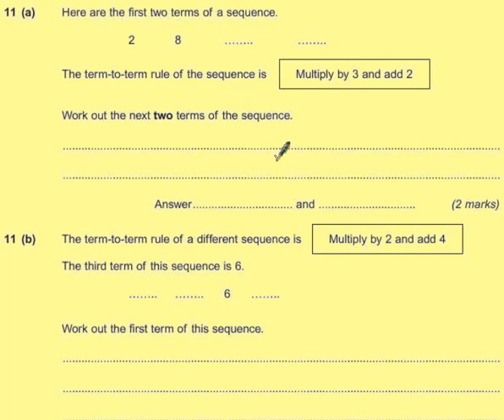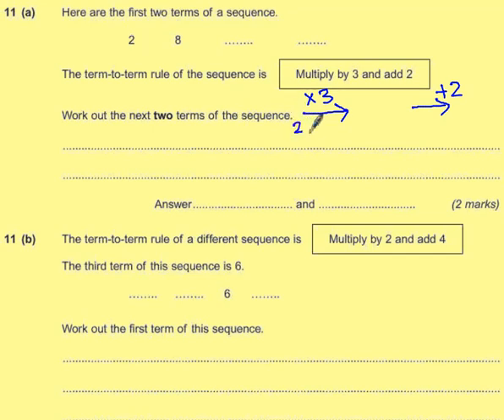AQA_Foundation_Unit_2_June_2011_Q11.mp4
AQA Maths GCSE Foundation Unit 2 June2011 Q11